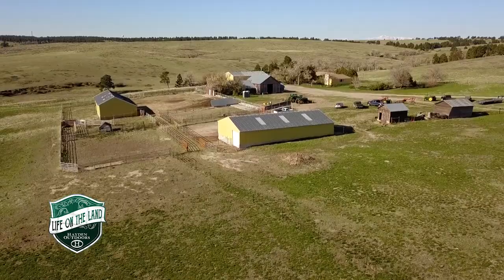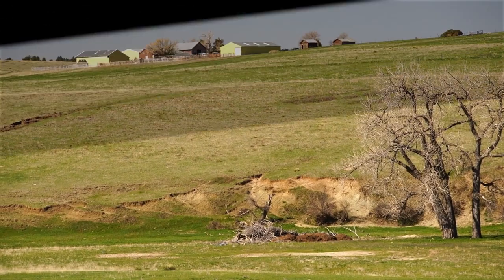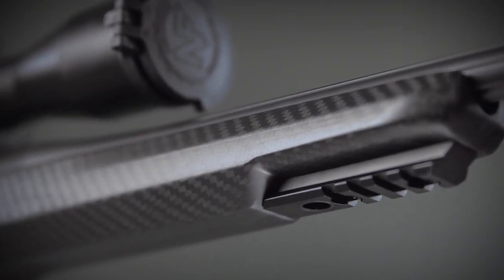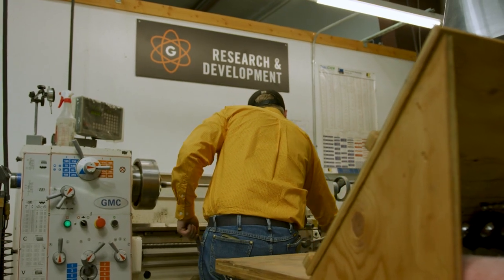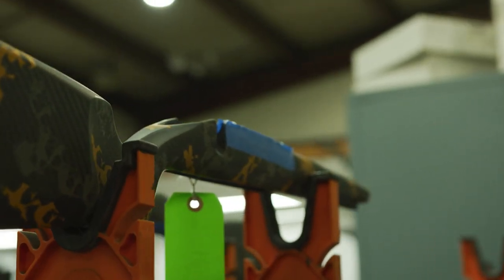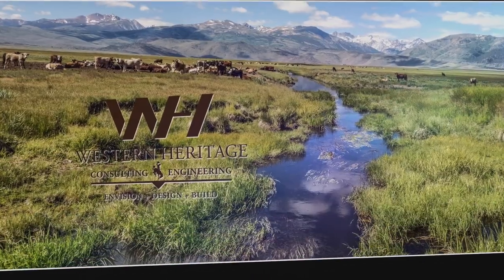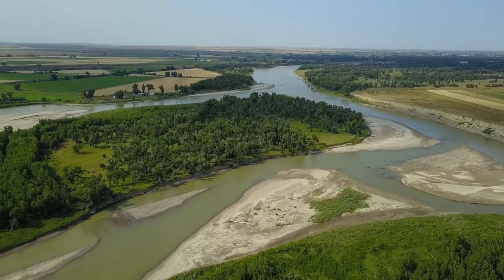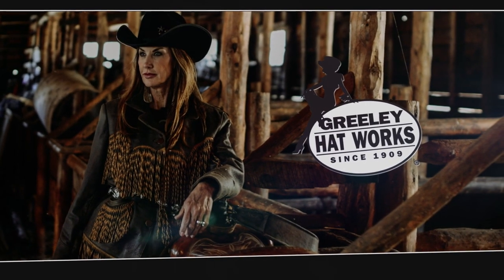Life on the Land Ep. 5 : Welcome to the West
Working Cattle Ranch, Gunwerks promo, a Famous Eastern Montana Hunting Ranch and a New Mexico Trifecta.

JetIt
Gunwerks
Maverick Hunting Blinds
Revic
Western Heritage Consulting & Engineering
Polaris
Kryptek
Greeley Hat Works
Hooray Grills
Eukanuba